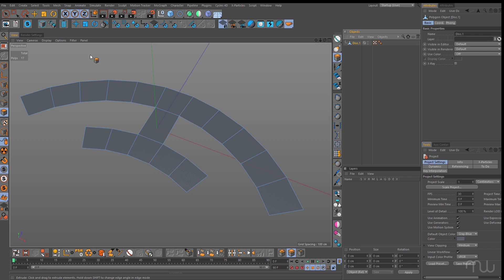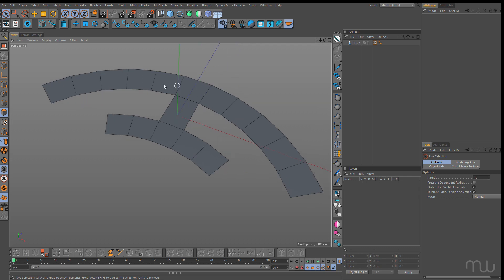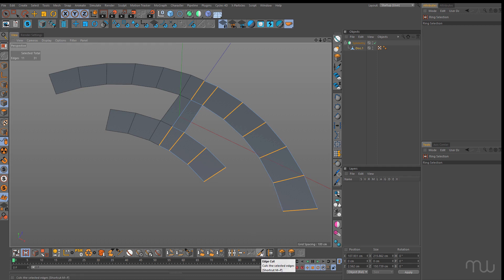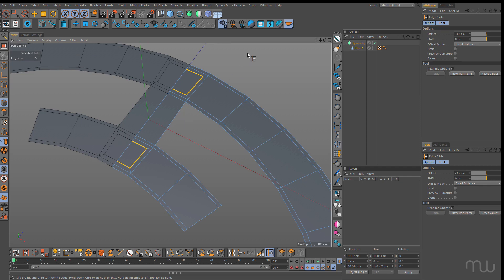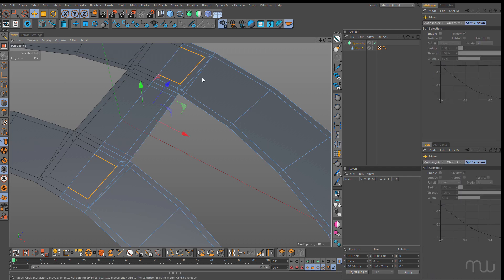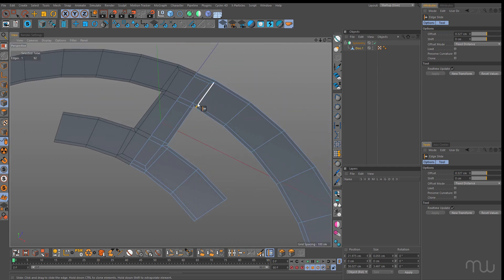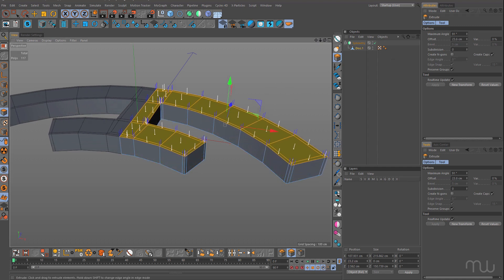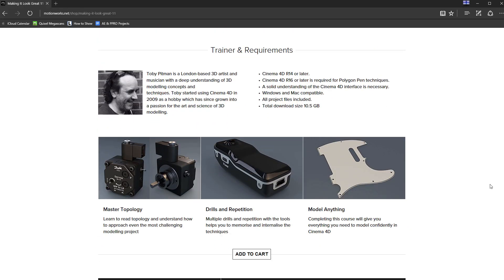Cinema 4D: Sharpening Techniques 01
Learn how to sharpen geometry under subdivision in Cinema 4D without affecting existing curvature.